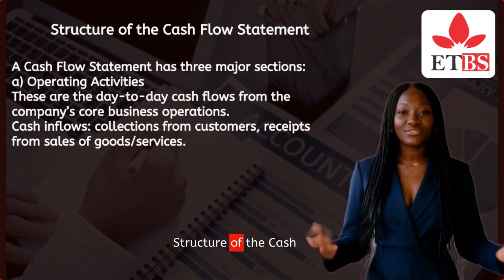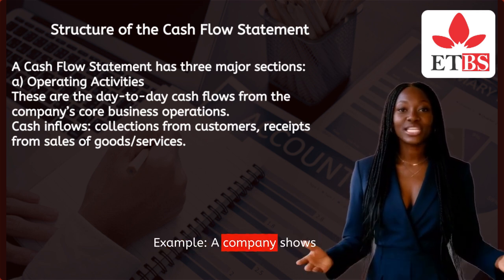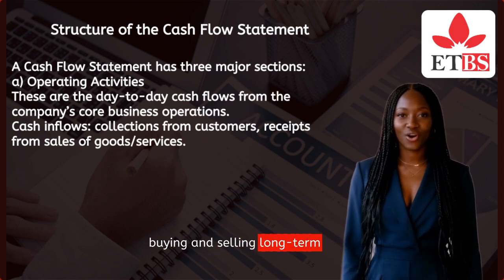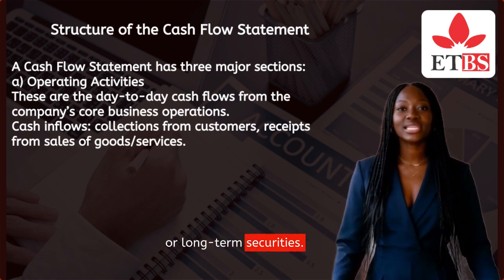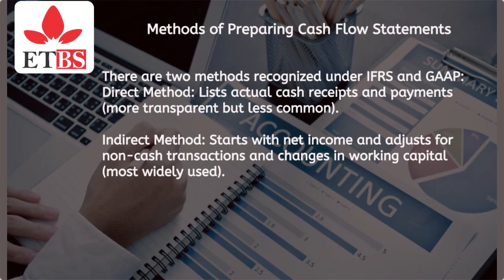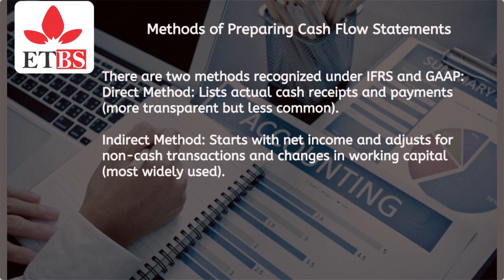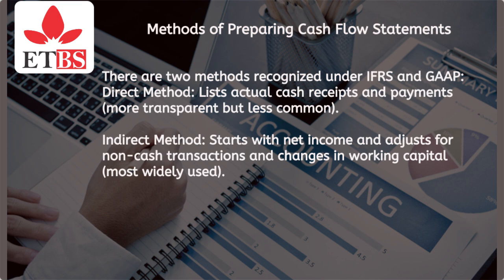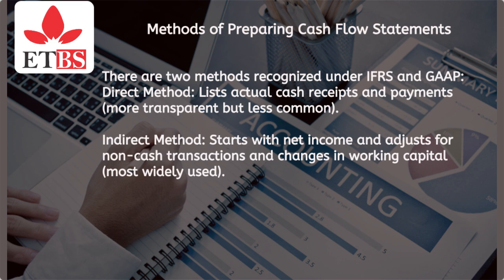accounting for non-accountant Module 8 Cash Flow Statements – Lifeblood of Business Operations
Cash is the oxygen of any business. While income statements reveal profitability and balance sheets display financial position, neither provides a clear view of how money physically enters and exits the organization. Many businesses appear profitable on paper but collapse due to poor cash management. This module introduces Cash Flow Statements (CFS), a powerful financial tool that highlights a business’s liquidity by tracking cash inflows and outflows across three fundamental activities: operating, investing, and financing.
2. The Purpose of Cash Flow Statements
The CFS is essential because:
It measures actual liquidity, unlike accrual accounting which may include non-cash transactions.

It reveals a company’s ability to generate cash internally to fund operations.

It helps identify dependency on external financing.

It assists stakeholders in determining whether the firm can meet obligations, pay dividends, or reinvest in growth.

It bridges the gap between profitability (net income) and cash position.

3. Structure of the Cash Flow Statement
A Cash Flow Statement has three major sections:
a) Operating Activities
These are the day-to-day cash flows from the company’s core business operations.
Cash inflows: collections from customers, receipts from sales of goods/services.

Cash outflows: payments to suppliers, wages to employees, tax payments, interest paid.

Adjustments: non-cash items like depreciation, amortization, and changes in working capital (inventory, receivables, payables).

Example: A company shows a net income of ₦2,000,000 but cash from operations is only ₦1,200,000 due to increased accounts receivable. This reveals that although sales were recorded, much of the cash hasn’t yet been collected.
b) Investing Activities
These represent cash flows from buying and selling long-term assets and investments.
Cash inflows: sale of property, equipment, investments, or receiving dividends/interest from investments.

Cash outflows: purchase of machinery, new facilities, acquisitions, or long-term securities.

Investing activities highlight how aggressively a company is reinvesting for future growth. Negative cash flow here may not necessarily be bad if it represents strategic expansion.